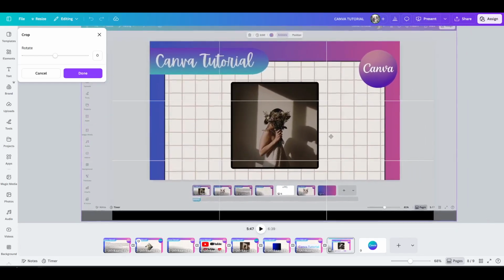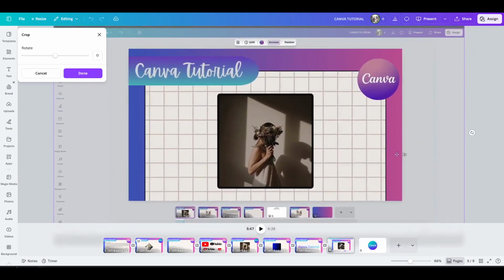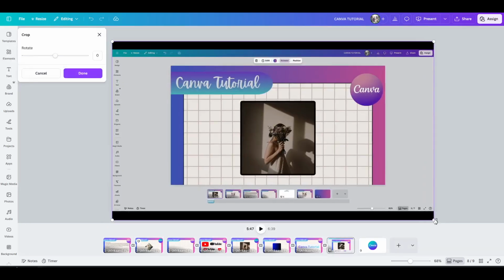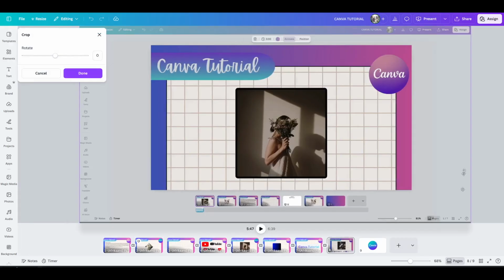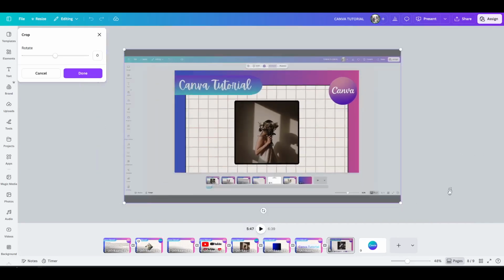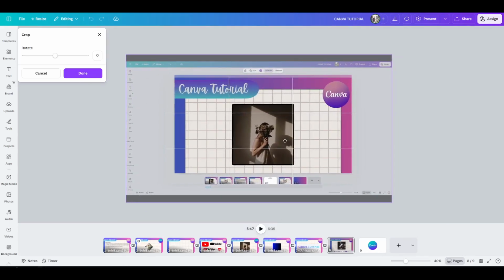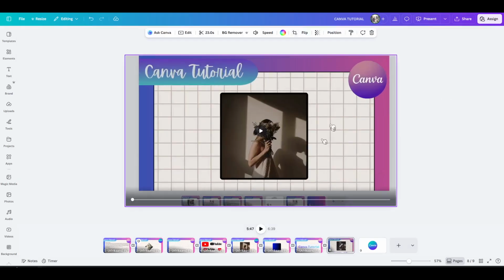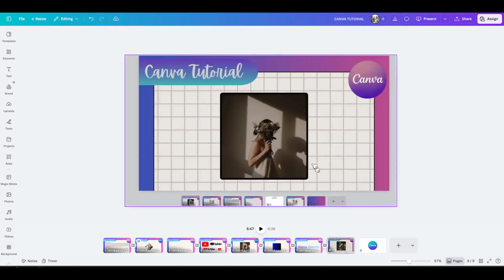How to Zoom In Videos in Canva | Video Zoom Tutorial 2026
Learn how to zoom in videos in Canva the easy way! In this updated 2026 step-by-step beginner tutorial, I’ll show you how to scale and reposition video clips, use crop and resize tools, and create smooth zoom effects for your video projects. Perfect for YouTube, social media, presentations, and marketing content.